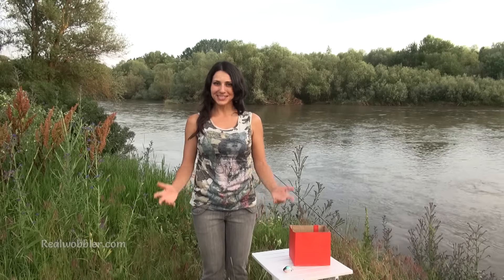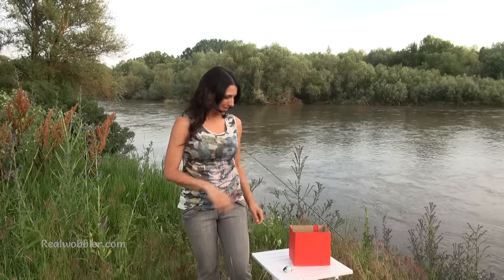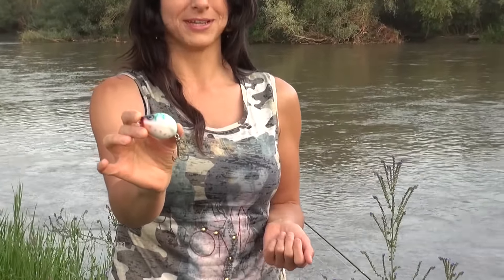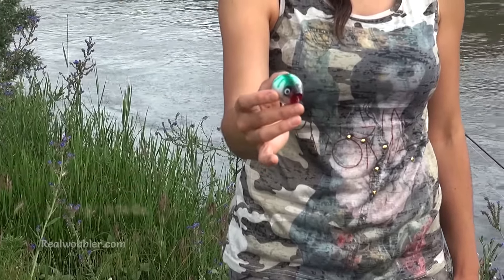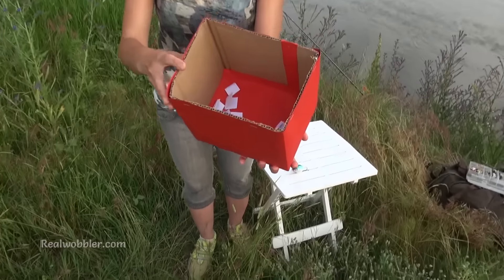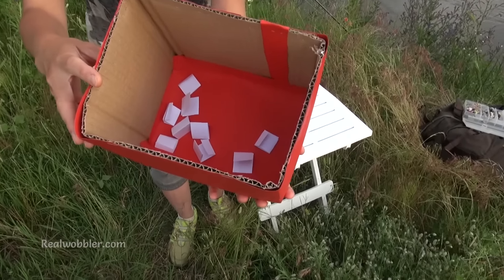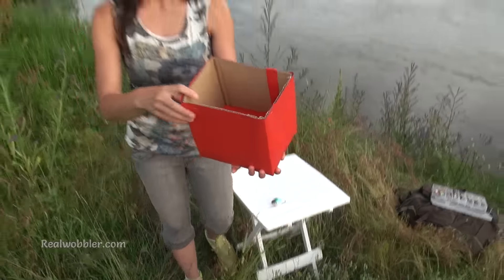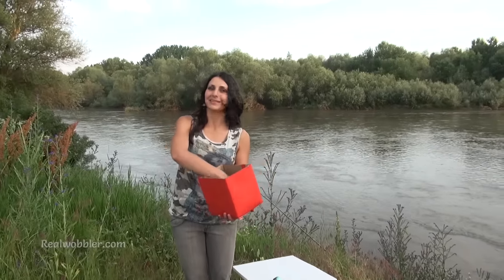Giveaway #2 The Belly Lure Goes to.../ Gewinnspiel Bäuchlein Oberflächenköder/ Томбола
June, 2016. Giveaway #2: The handmade Realwobbler Belly lure, effective for catfish, big bass and other big predatory fish, has found his new owner. See who he is!

DE
Juni, 2016. Gewinnspiel Nr. 2 um Oberflächenköder Bäuchlein, effektiv für das Angeln auf Wels, großen Schwarzbarsch, Rapfen und weitere große Räuber! Wer ihn bekommen hat, siehst Du im Video.

BG
Юни, 2016. Томбола Nº 2 за ръчно изработено повърхностно Тумбаче Realwobbler, високо резултатно за риболов на сом и други едри хищни риби. Виж при кого отива този път примамката във видеото!

ES
Sorteo Nº 2 para ganar un señuelo artesanal de superficie Barriguita de Realwobbler, eficaz para la pesca de siluro y black bass grande.